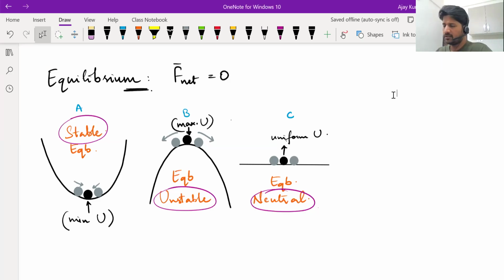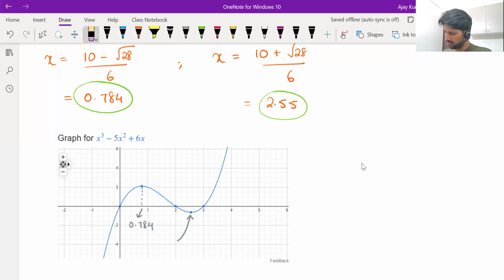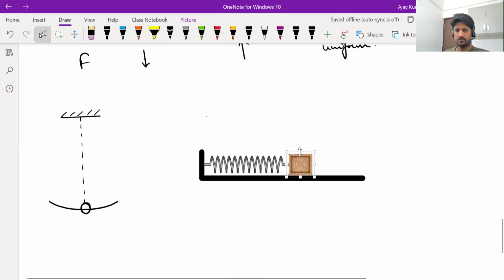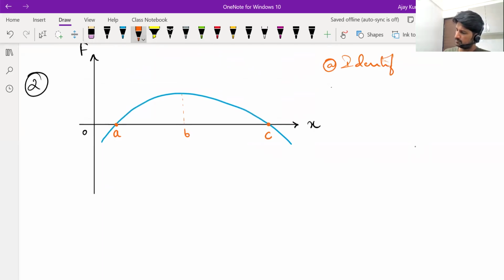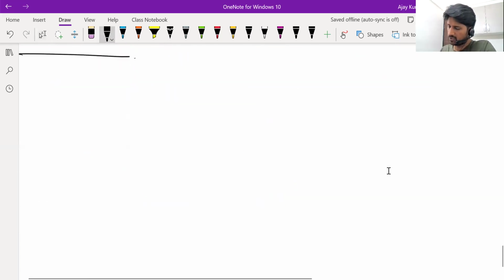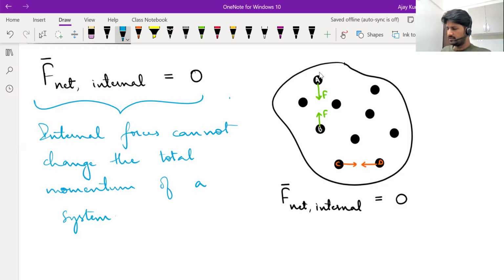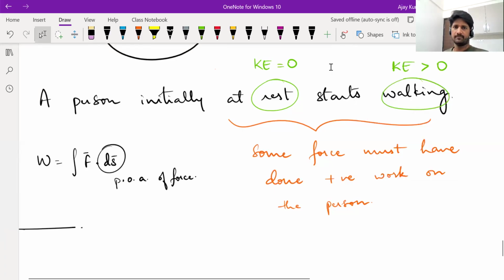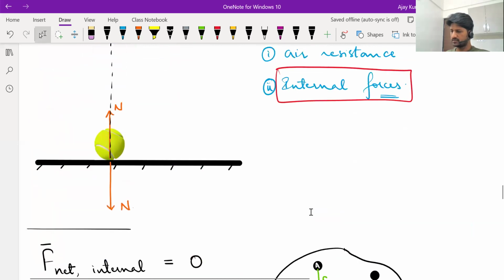Work Energy Power | L11 | Types of Equilibrium | Introduction to Collisions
In this lecture, you get to learn how to mathematically determine positions of equilibrium and also find out what kind of equilibrium they represent.
We then discuss some basic stuff that happens during a collision.